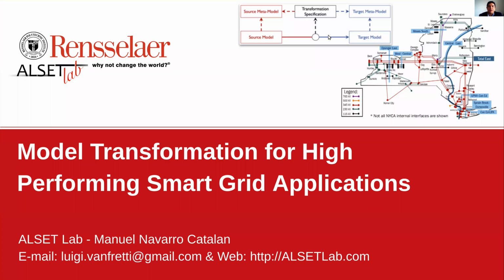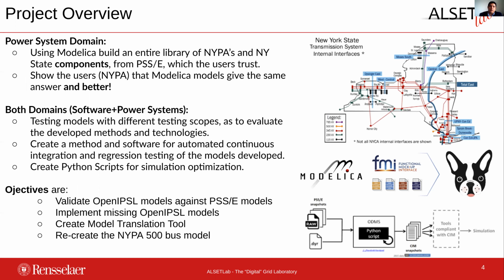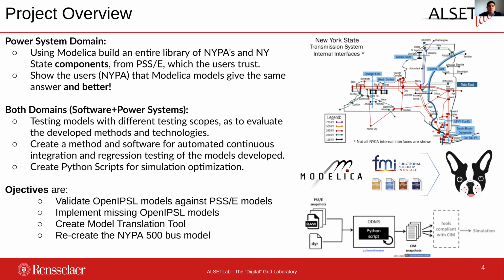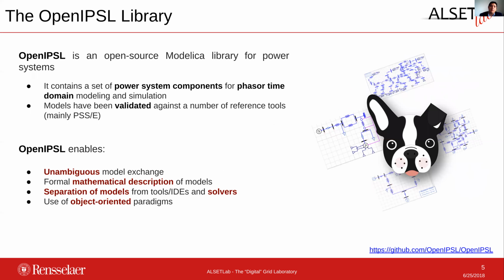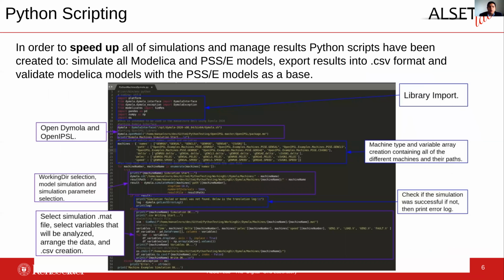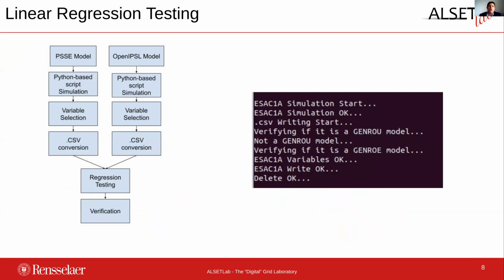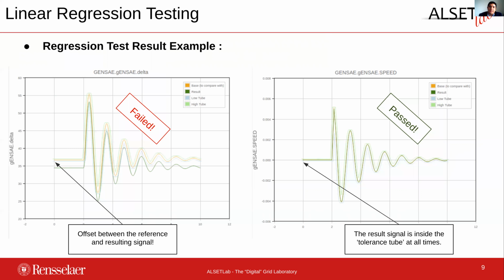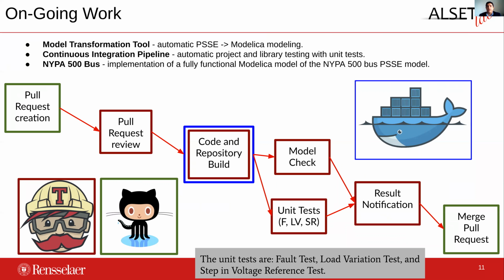Model Transformation for High Performing Smart Grid Applications NY-BEST 2020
Presenter: Manuel Navarro Catalan

Manuel Navarro Catalan received his B.Sc. degree in Electrical Engineering from The University of Texas at Austin in 2018. He also received his M.Sc. degree from Rensselaer Polytechnic Institute in 2020. He is currently a Ph.D. student at Rensselaer Polytechnic Institute member of the AlsetLab where he works on power system modeling, simulation and software applications.

Abstract:
In order to broaden the power system simulation spectrum, RPI and NYPA have been working on a project to transform the way power systems are modeled. Using Modelica, the project is creating an entire library to model the entire NYPA system that can be compared and validated to the PSS/E counterpart. This will show how Modelica models can provide the same results as PSS/E models. Modelica offers a more robust and multi-domain approach that will significantly improve the quality of the models. The project is also creating Python scripts and a method to automatically integrate and regression test to verify the new models that are developed.

The objectives of the project are to validate OpenIPSL models against PSS/E models, implement missing OpenIPSL models, create a Model Translation Tool between PSS/E and Modelica, and create the NYPA 500 bus model in Modelica.

The team used both PSS/E and Modelica to model the NYPA power system components. However, in order to manage and and simulate the team developed Python scripts for both PSS/E and Modelica. The team also used tools such as Docker for containerization, Travis-CI for container management and GitHub for version control.

The team has achieved to model a vast majority of the models needed for the NYPA 500 bus. The continuous integration pipeline and the version control method have been fully developed and the team is currently finishing the missing models to implement and the model transformation tool. However, all of the Modelica models that have been developed so far have been validated against PSS/E and provide the same results and the development of the 500 bus system is feasible.